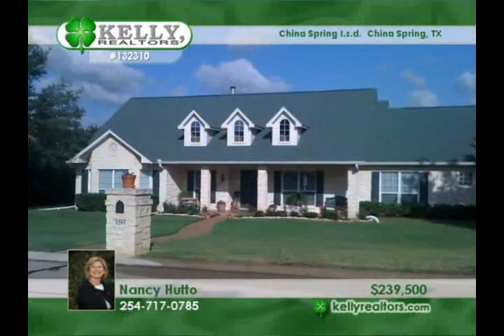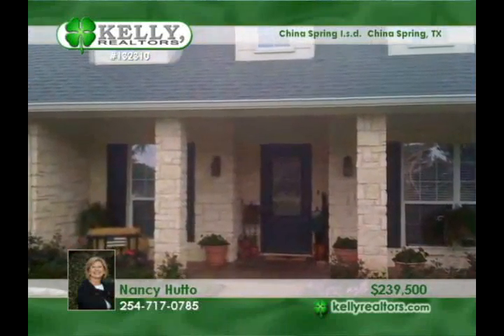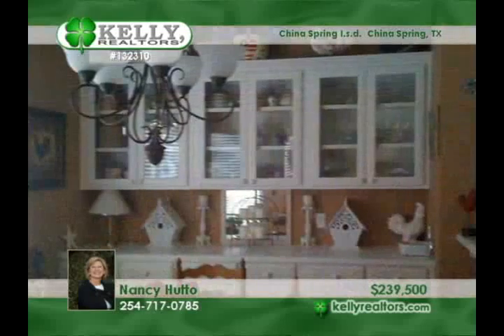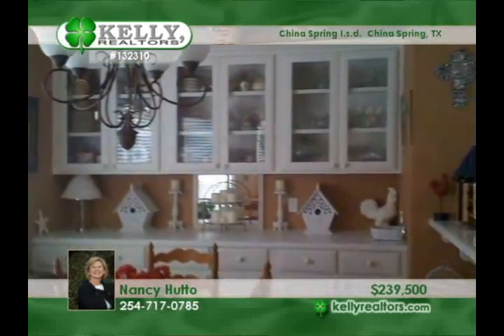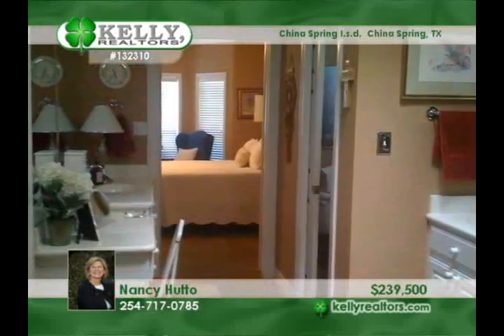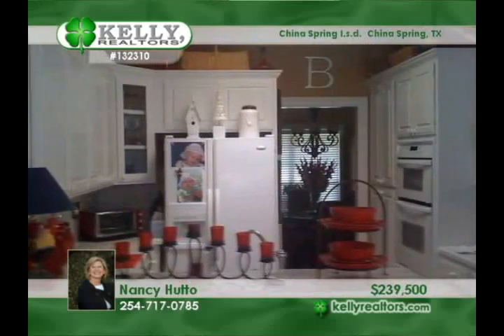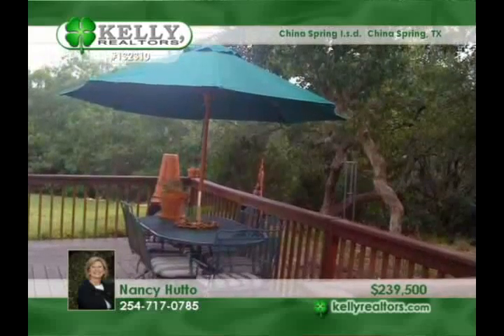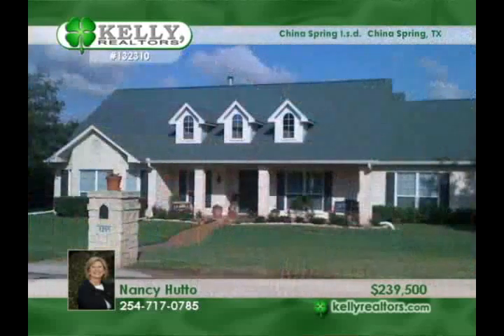Home for Sale in China Spring, TX | $239,500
Dominion Oak is a gorgeous southwest decorated home; 3 bedrooms and office with French doors; formal dining; gated community; China Spring ISD; deck across the back.; side entry garage and so much more

Beautiful inside and out!  Austin stone, 3/2/2 in secluded River Oaks gated community. Stained concrete floors throughout, formal dining opent to entry, den w/fireplace, isolated master, many features.

132310